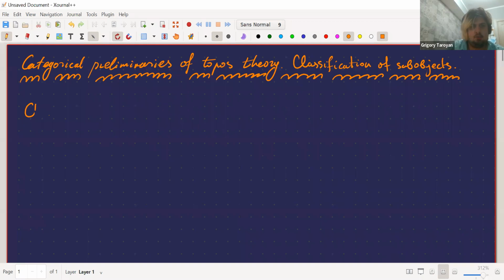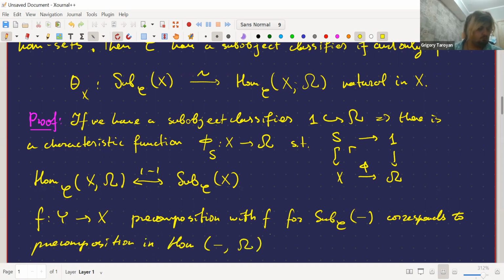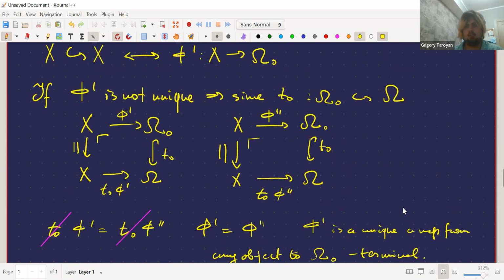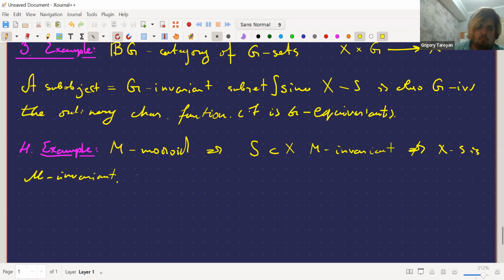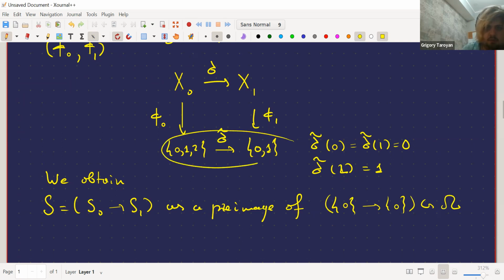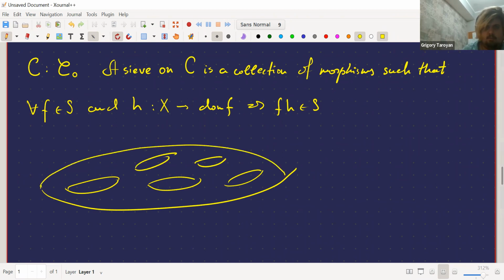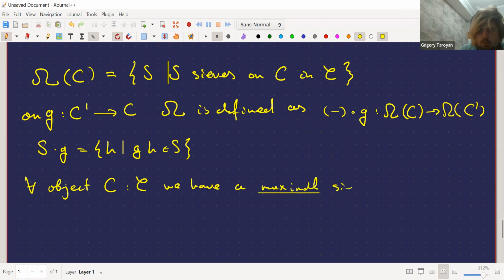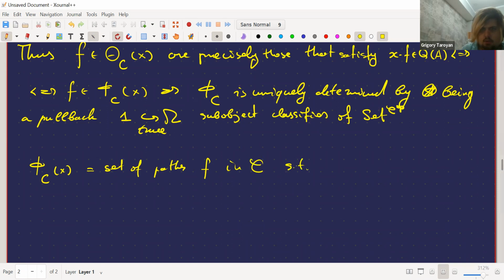February 23d, speaker: Grisha Taroyan, topic: characteristic functions and subobject classifiers